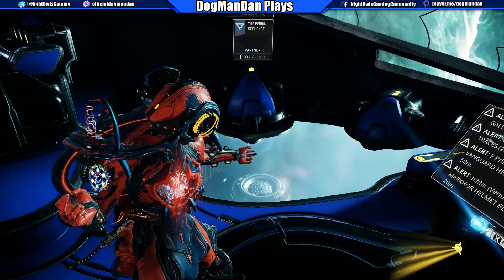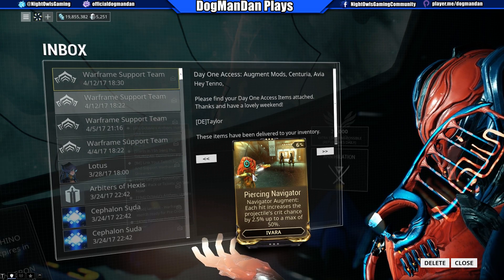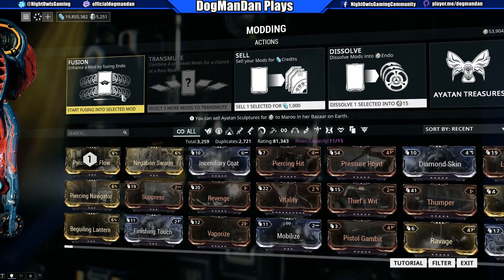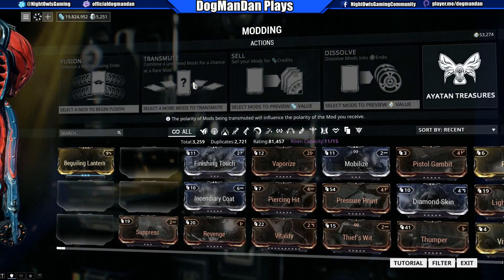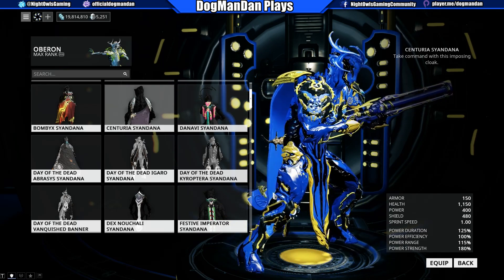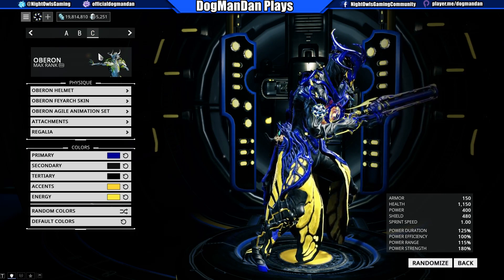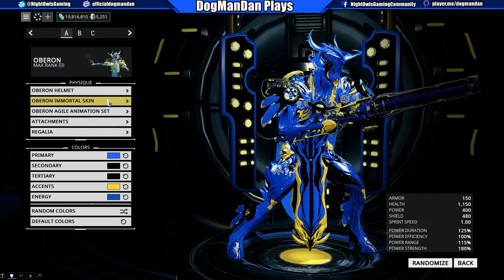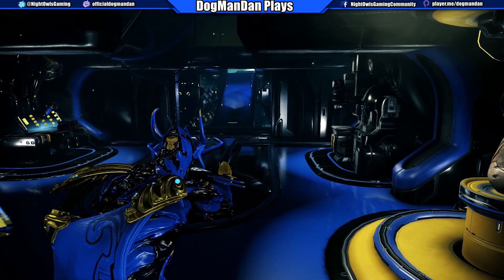Warframe Update 20.2.0 New Augments & More Fashion